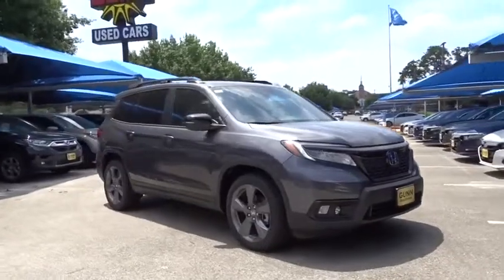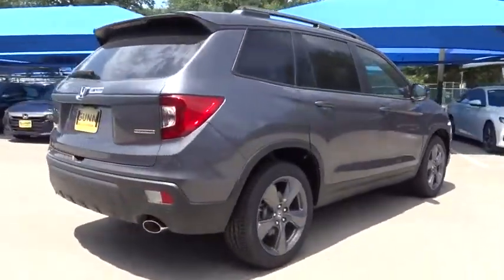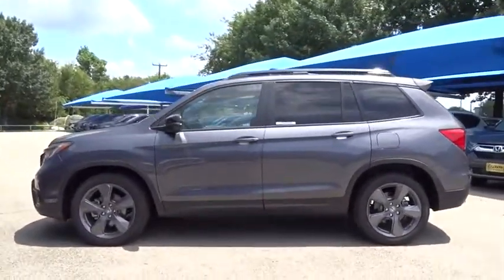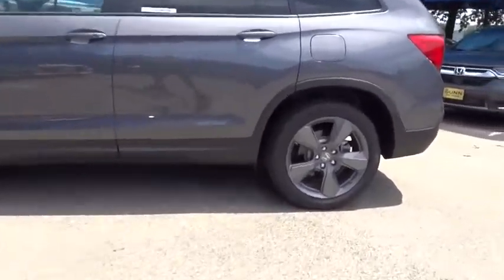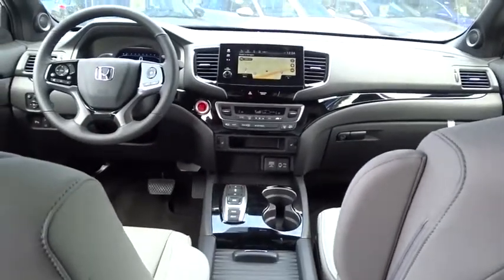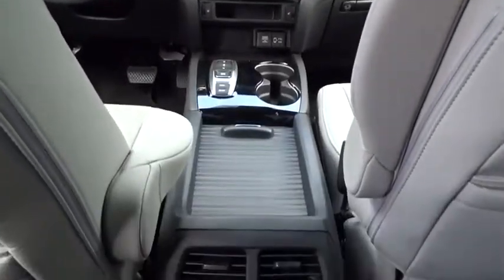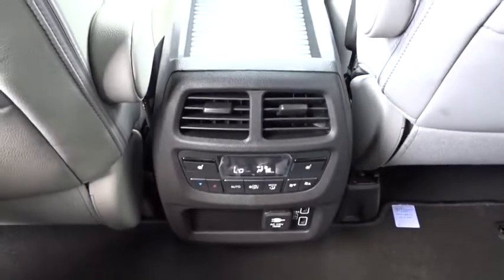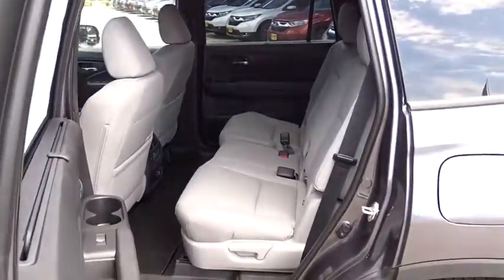2019 Honda Passport San Antonio, Austin, Houston, Boerne, Dallas, TX H191941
2019 Honda Passport

Gunn Honda
14610 IH-10 W